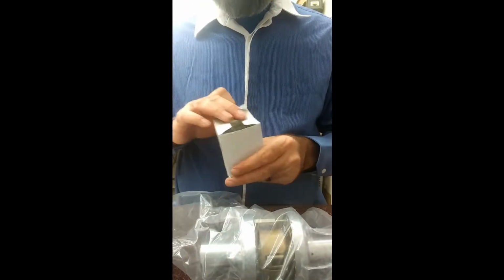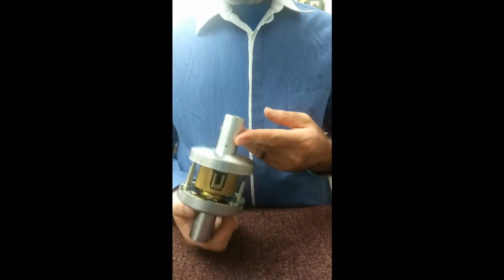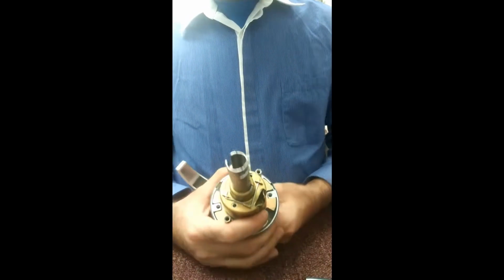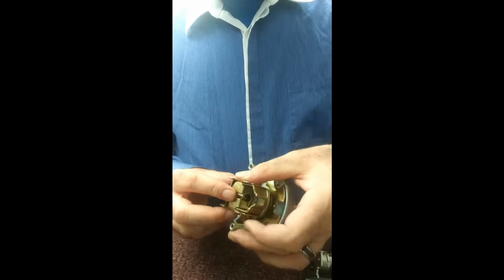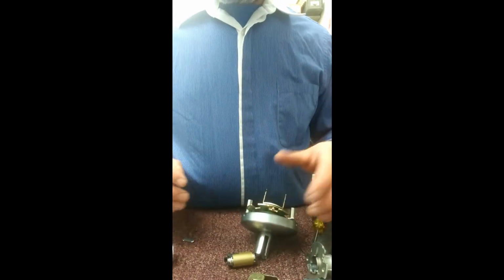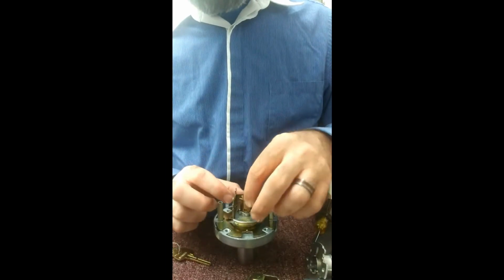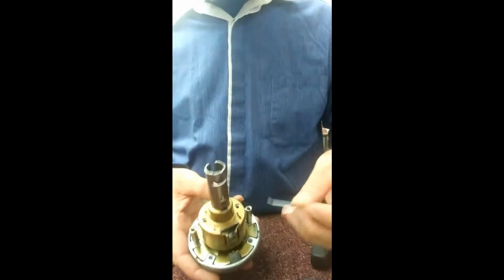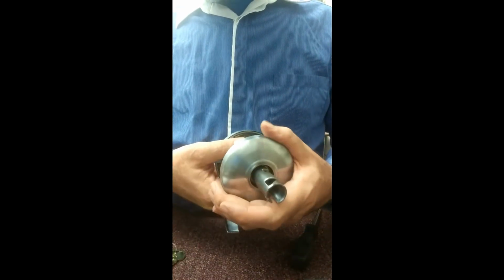Sargent 6500 Series - Lock Profile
This video highlights Sargent's 6500 Series Lock Set. I review the lock set, disassemble, and reassemble the lock set.